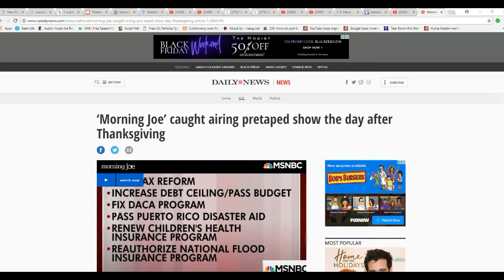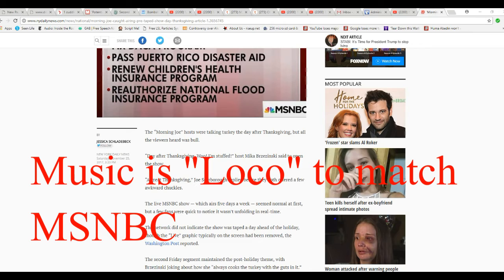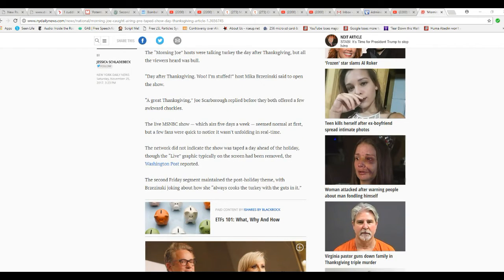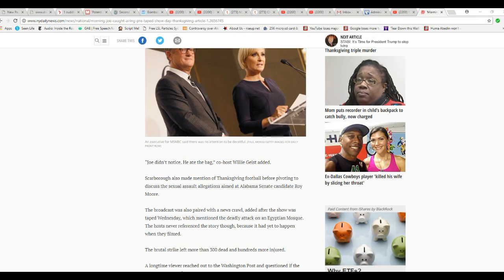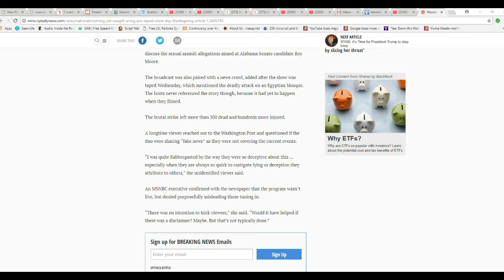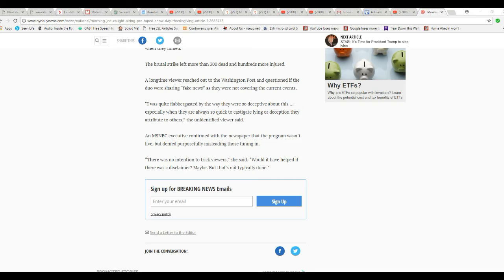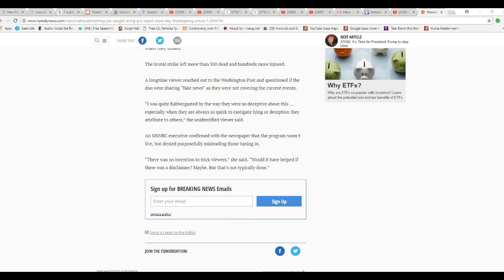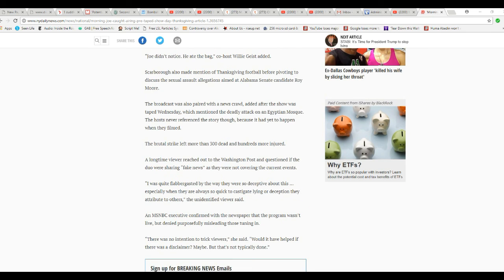MSNBC day after Thanksgiving show was a turkey (fake)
MSNBC has been caught having faked their black Friday show "Morning Joe". They taped it Wednesday, then presented it on Friday. The lying hosts even bragged about their Thanksgiving meals which they had not eaten yet.  Artifacts wants to know if these are real people or just generated images LOL.